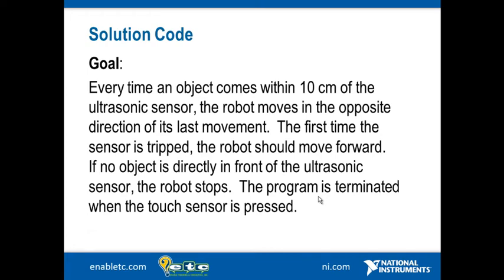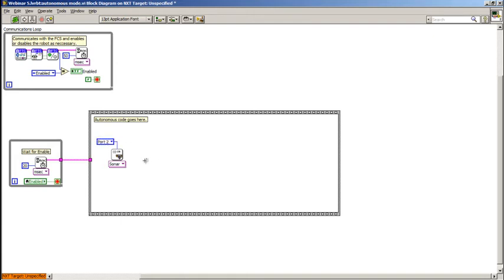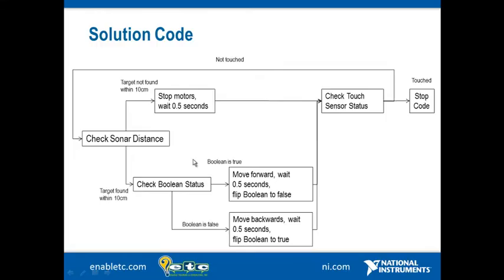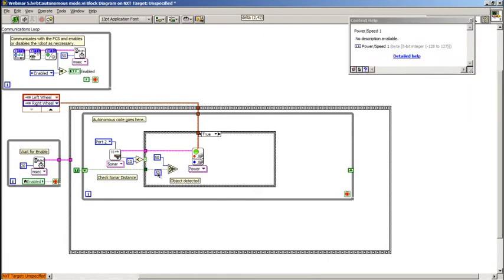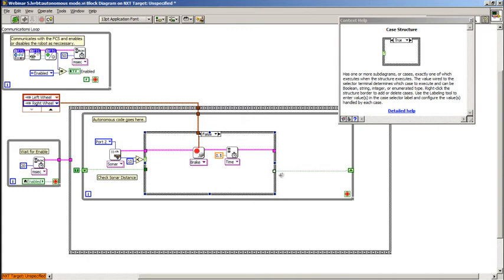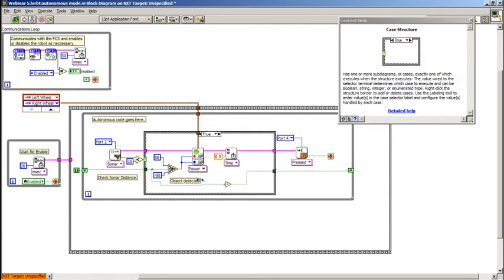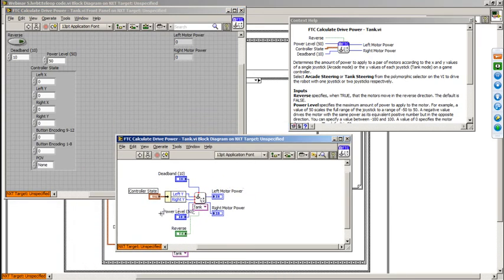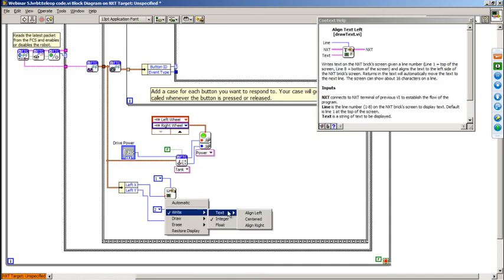FTC Webinar Series - Video 5 Part 2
This is part 2 of the fifth Webinar in the FTC Webinar tutorial series.